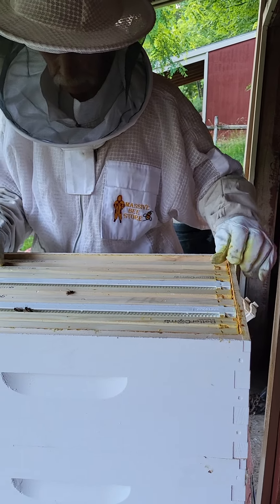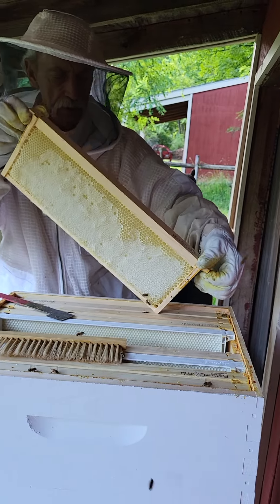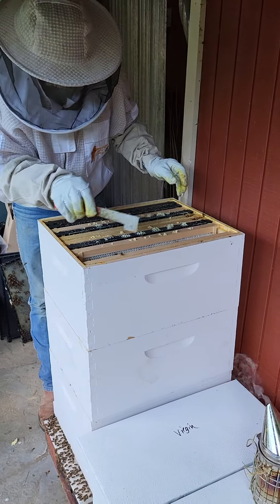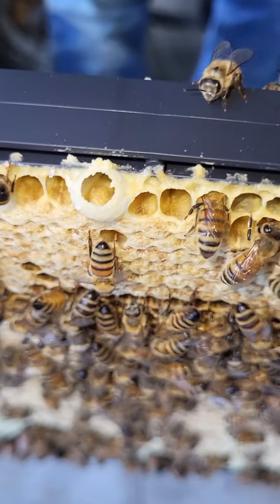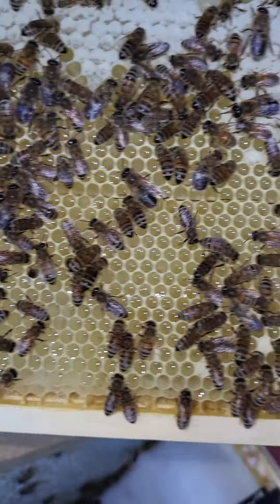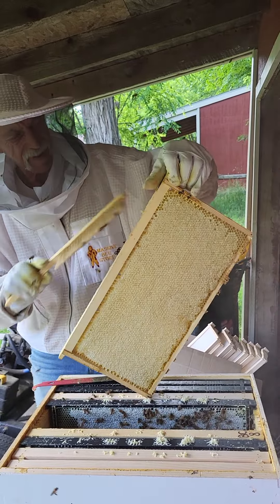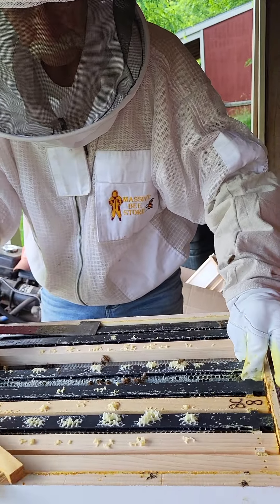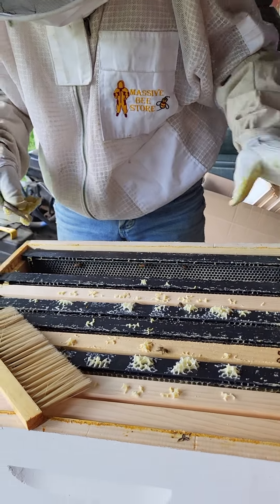Box 2 looking for capped honey